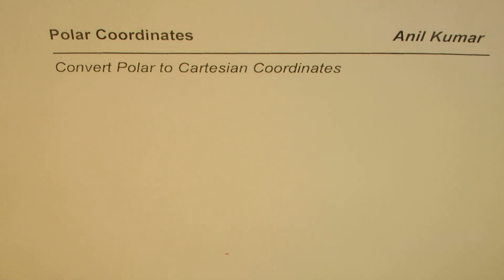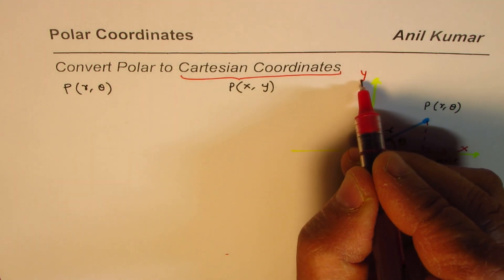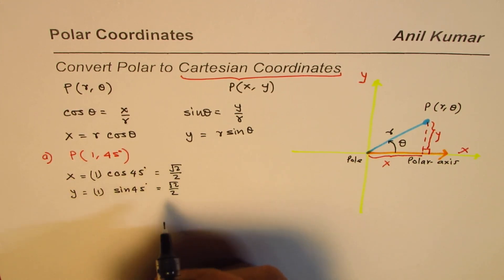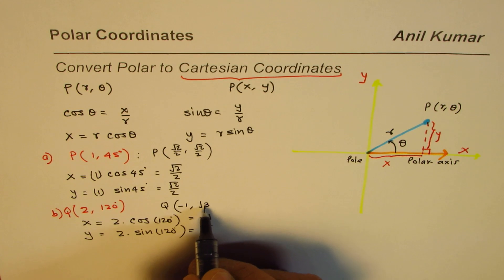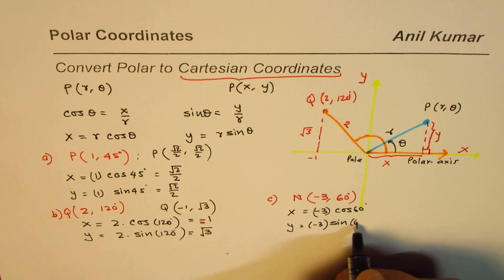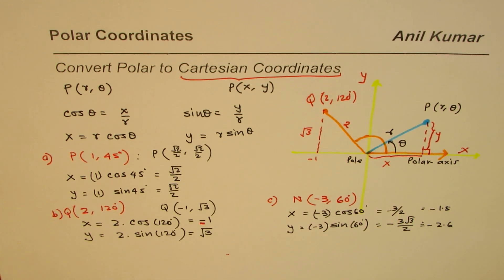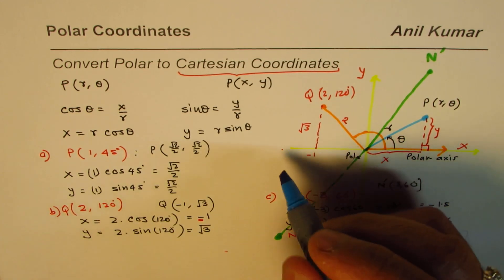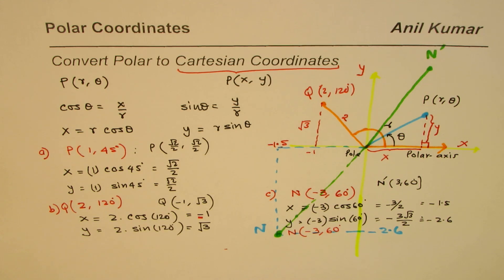How to Convert Polar to Cartesian Coordinates